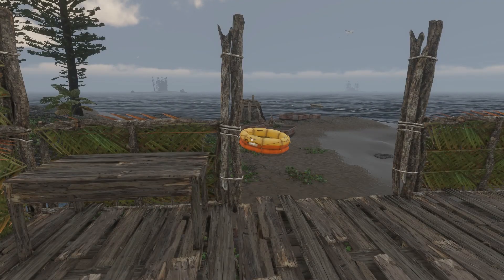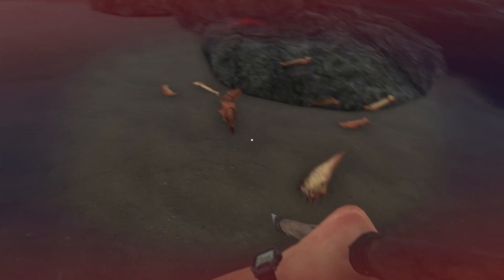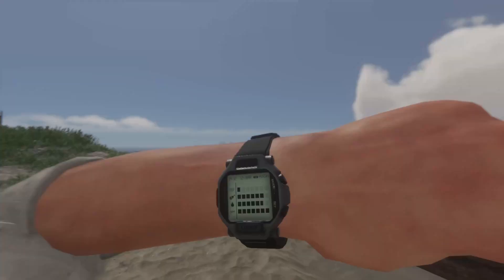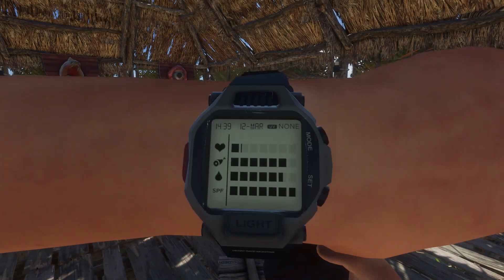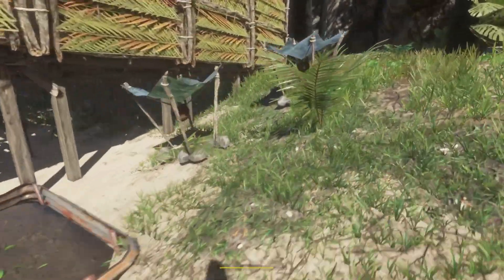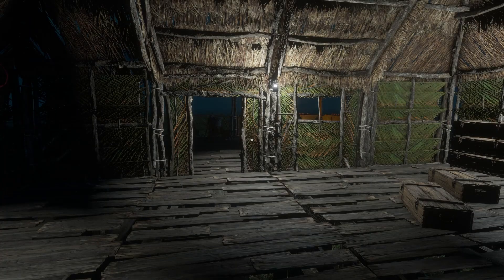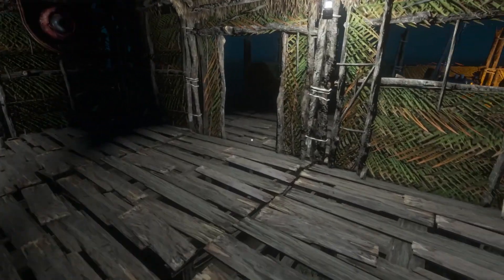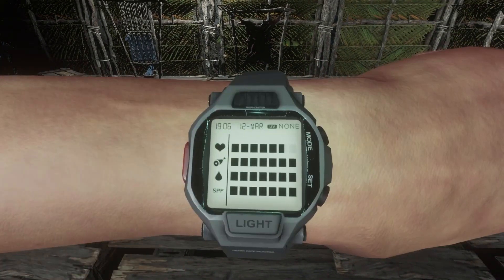Stranded Deep How To Heal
Learn how to heal in Stranded Deep with this comprehensive guide. Whether you are dealing with injuries or illnesses, this tutorial will provide you with all the tips and tricks you need to keep your character healthy and thriving in the game. Watch now to master the art of healing in Stranded Deep!